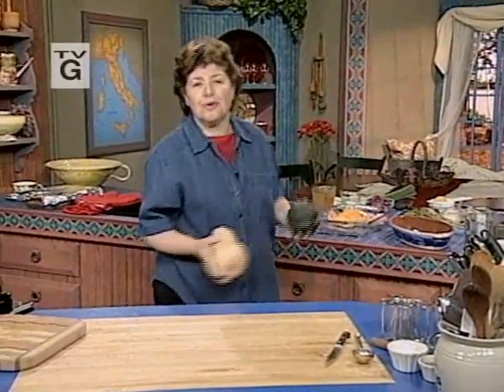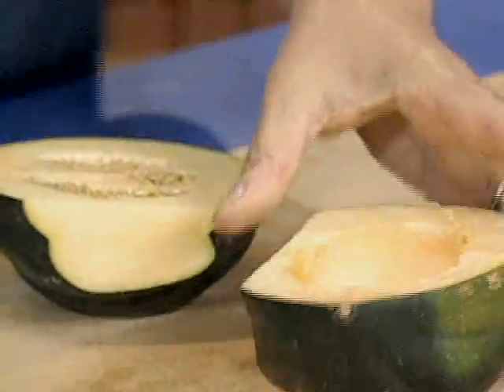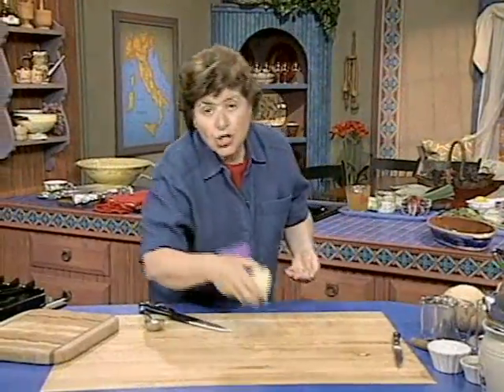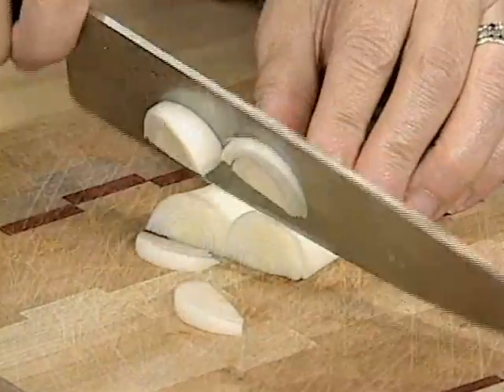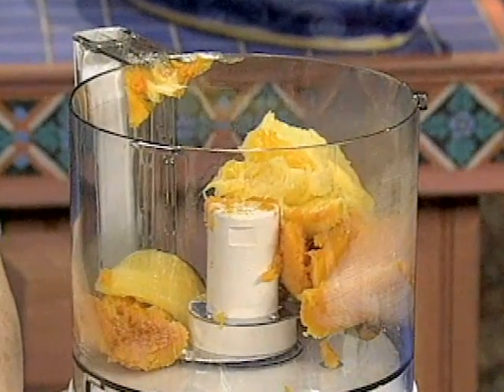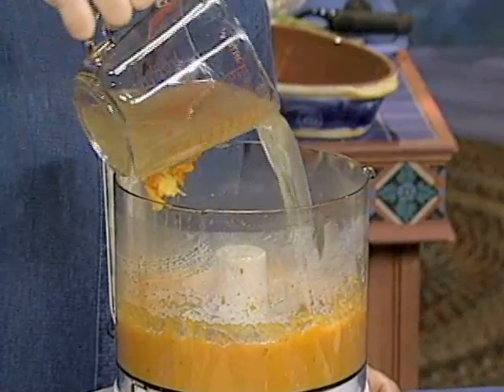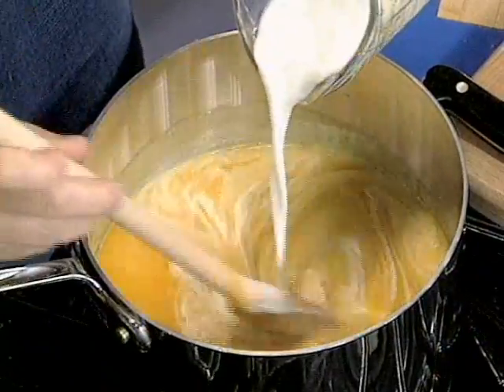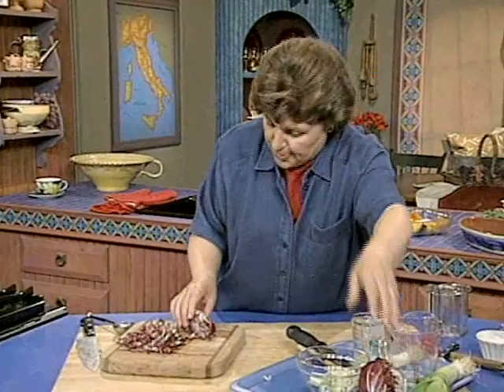Ciao Italia 1101-r0100 Pumpkin Soup al Mascaron